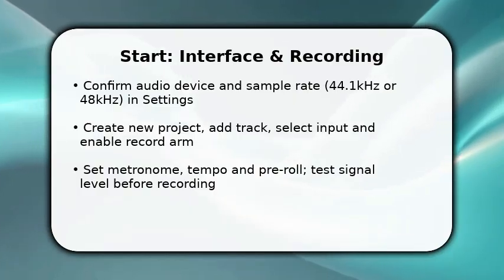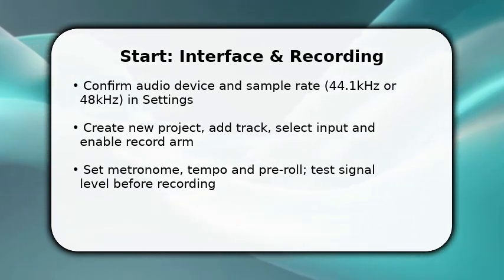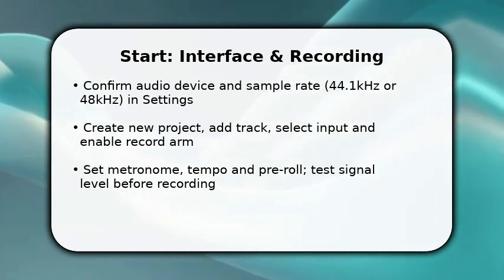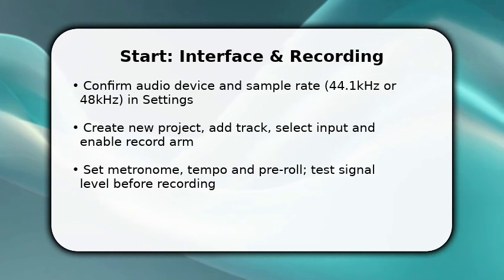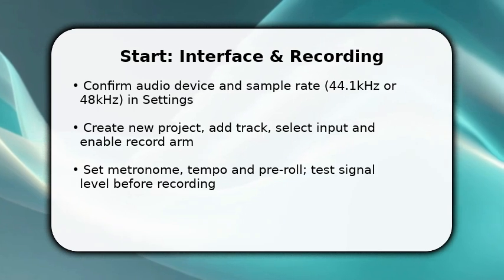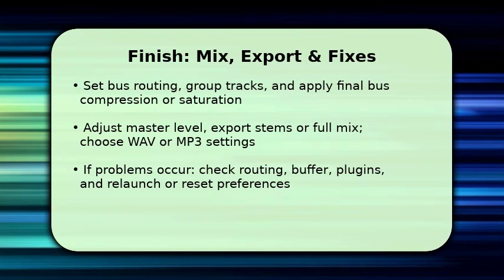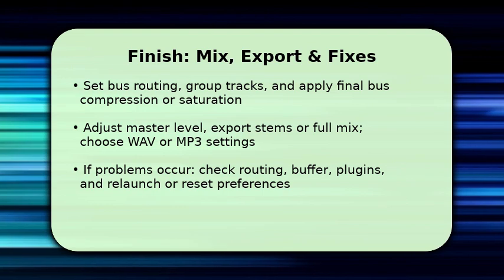How to Use N Track Studio (only Way)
How to Use N Track Studio (only Way) | 🔒 Surfshark VPN Deal — Stay private and secure. $1.99/mo + 3 Months Free ▸

Discover the exclusive features of N Track Studio, a premium audio production tool designed for professionals and enthusiasts alike. This video tutorial guides you through setting up your first project in this advanced software suite.

N Track Studio, audio production, premium studio tools, project setup guide, professional recording equipment